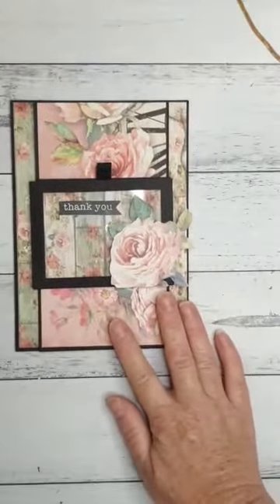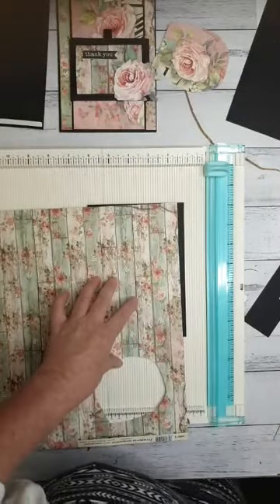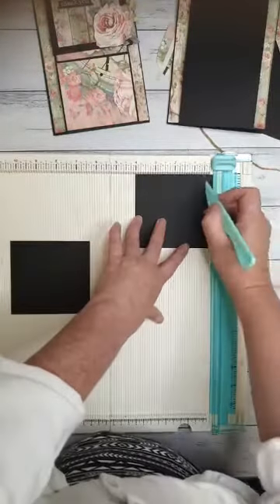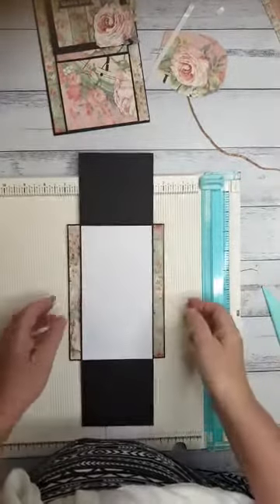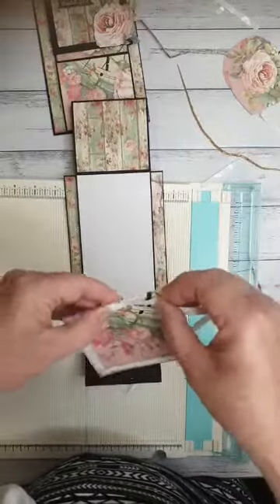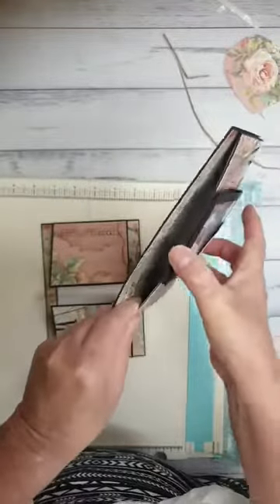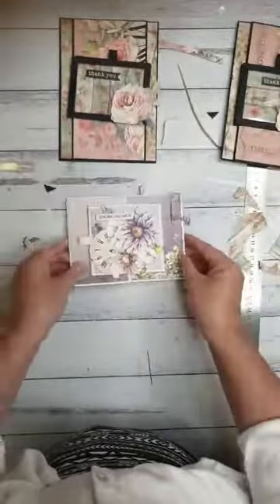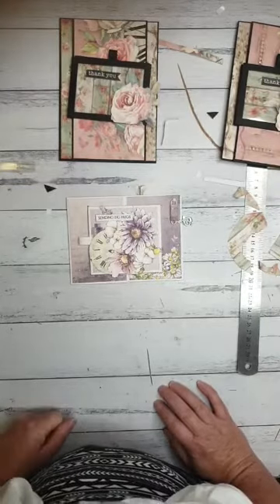Interactive Sliding Folded Card (C817)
This week's card is perfect in it's purple glory. As always, Paula has designed a 'card and more' as I like to call them now - it's a card that does more than just deliver a message and look pretty.

This card flip flops open but is secured in place with a sneaky magnet.
it's really a magical, sliding, secret message card and it's one not to be missed!

All kits come with everything you need to make the project as well as full-colour instructions with pictures.

We would LOVE to see your finished results - post to our Craftamunity facebook page (Craftamunity on facebook)